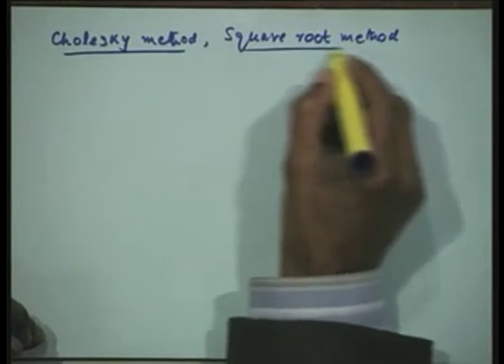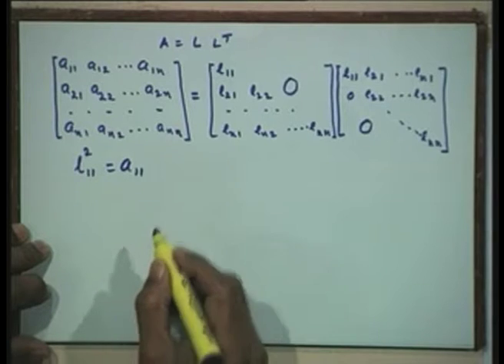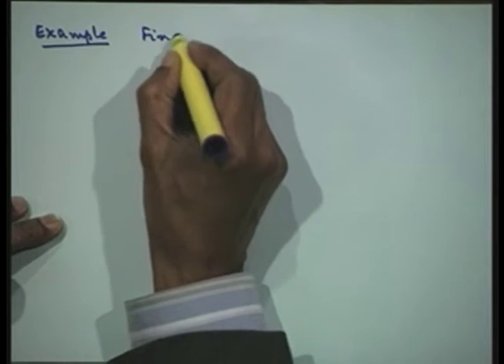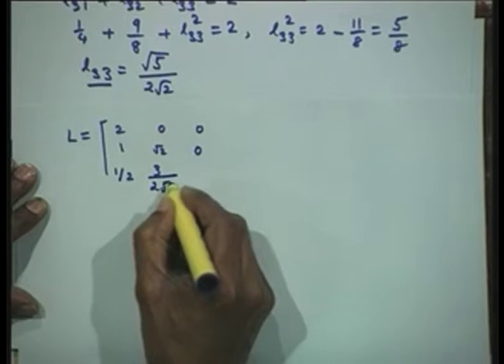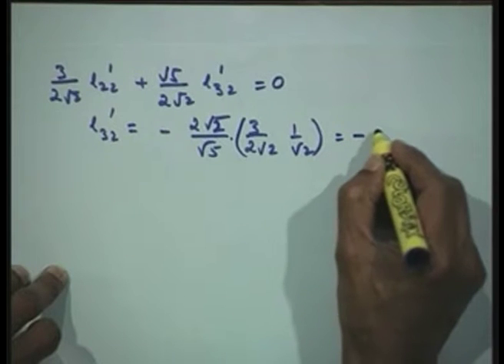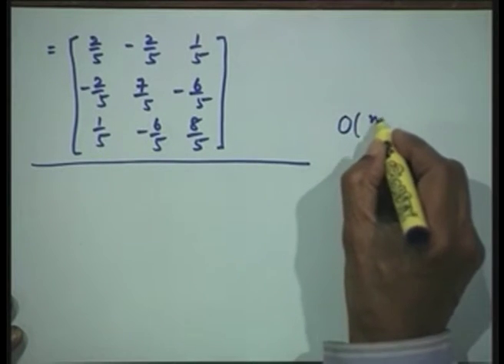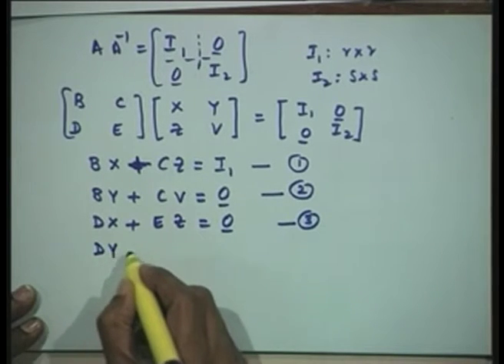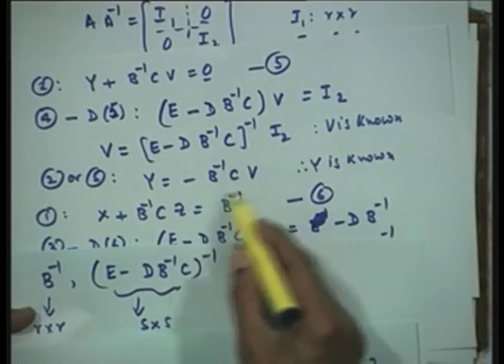Solution of a system of Linear Algebraic Equations - Part - 5